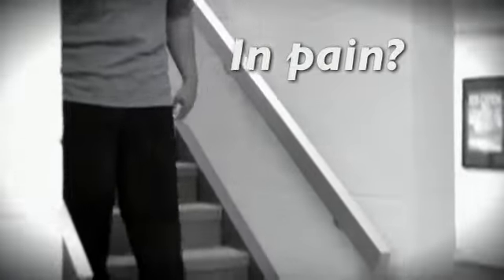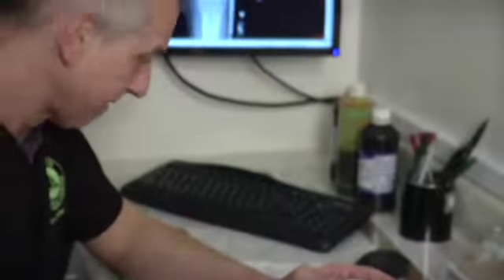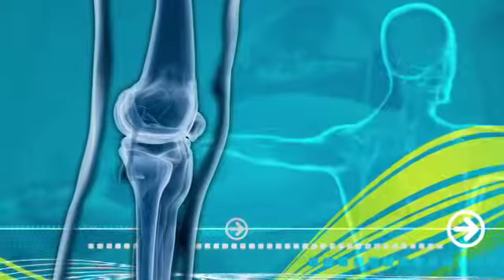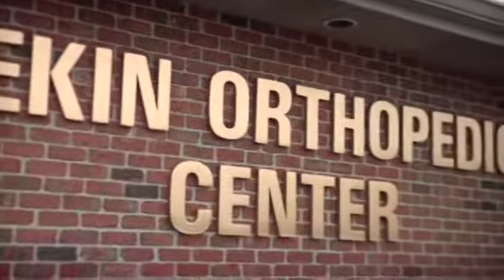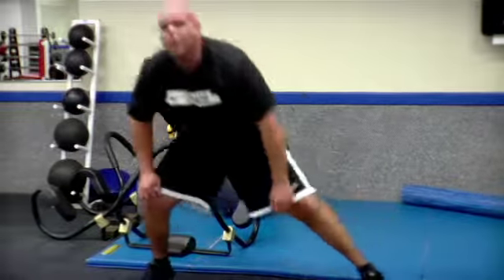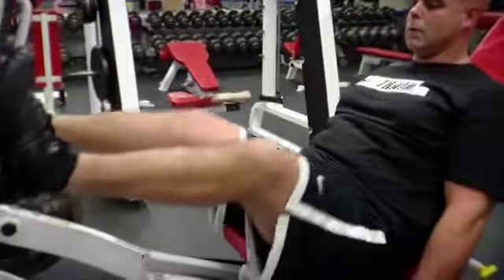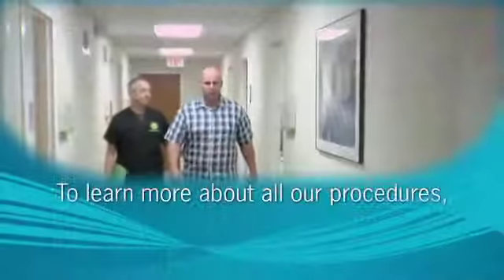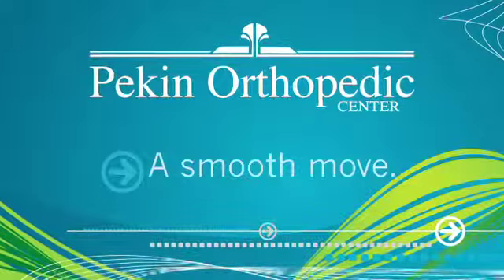Pekin Hospital Orthopedics :60